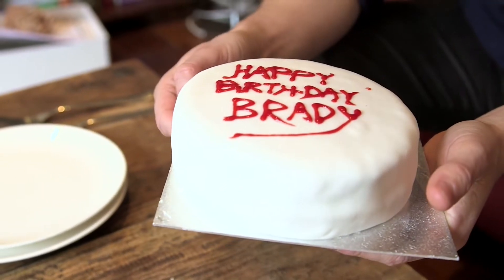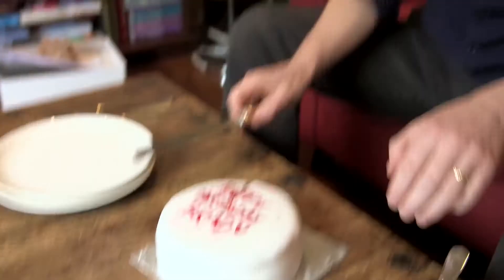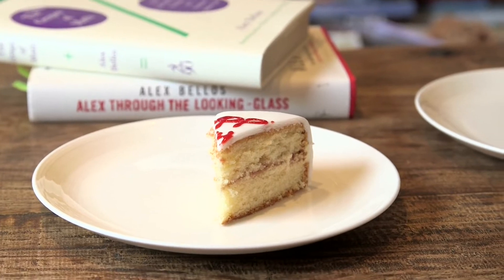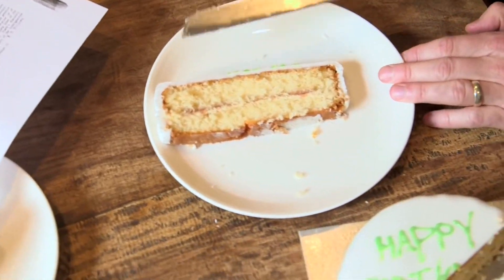The Scientific Way to Cut a Cake Numberphile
- Like Fanpage để xem thêm nhiều clip và thông tin đời sống thú vị